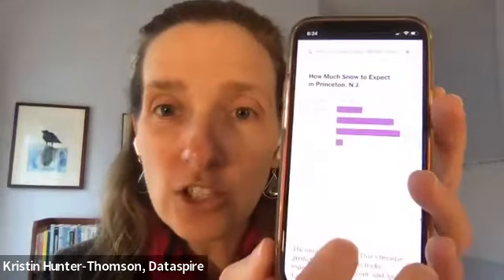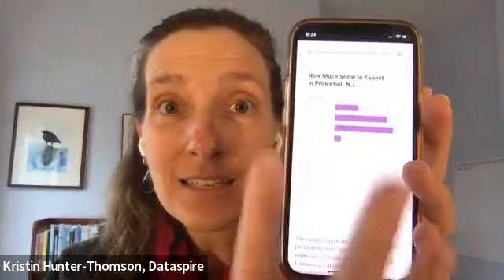Data Bite: Visualizing Variability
Data Bite: Are you down with including variability in your datasets, but at a loss for how to help your students visualize it in other ways than error bars? If yes, check out these two interesting options for other ways to visualize our variability in data.